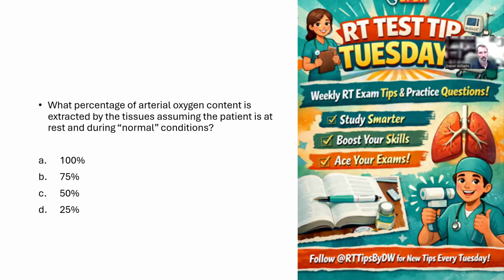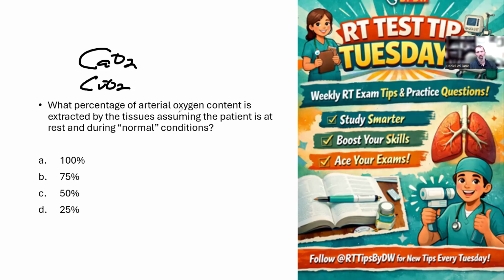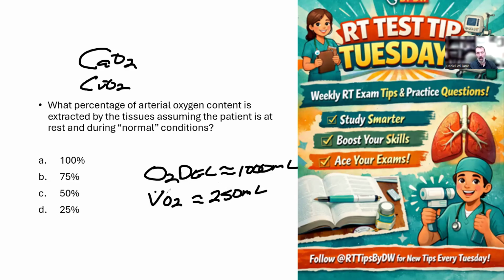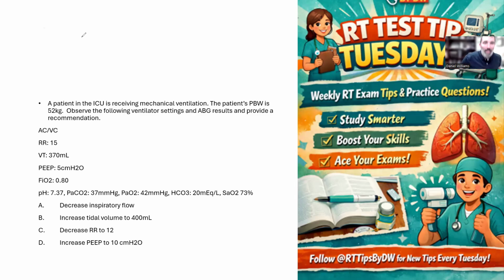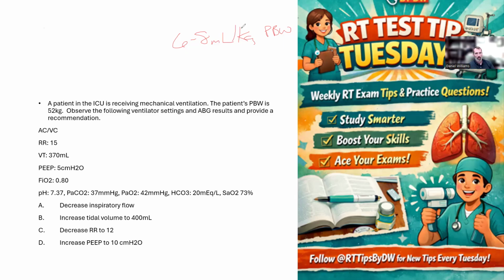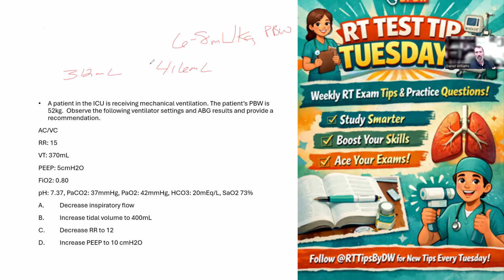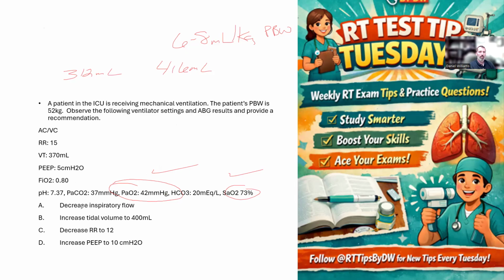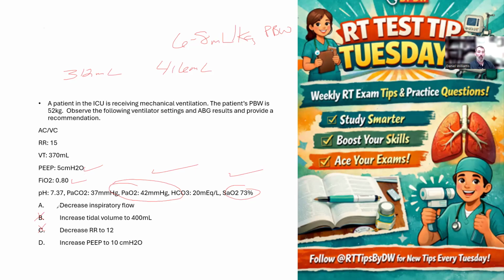RT Test Tip 8: 02 Transport and a Ventilator/ABG Scenario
Oxygen delivery and oxygen consumption are concepts to be understand as we dive further into diffusion, oxygen delivery and transport. Additionally, ABG interpretation and understanding how to manipulate mechanical ventilator settings is important as well.